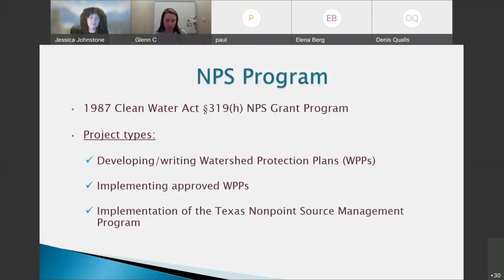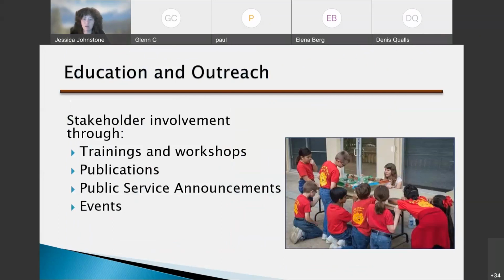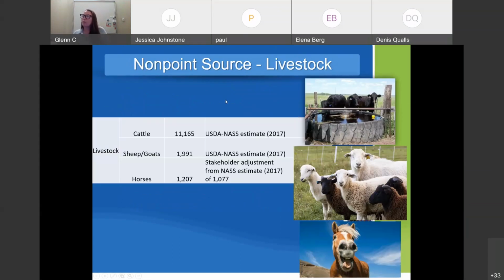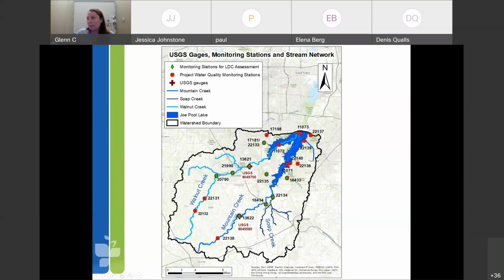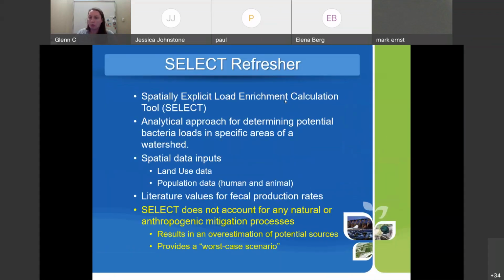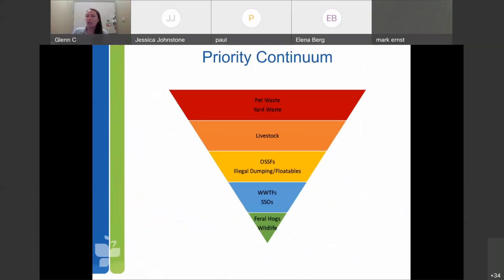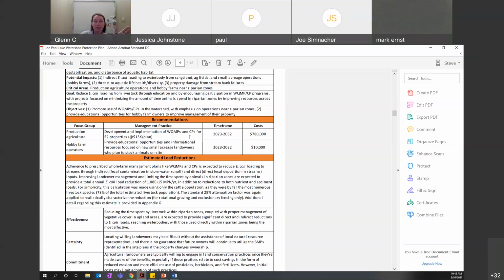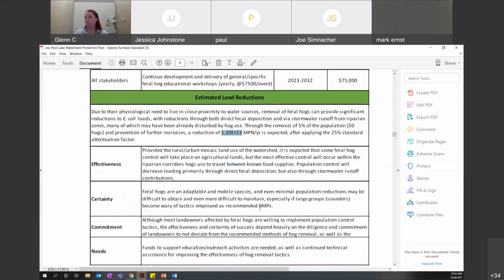JPLWPP Stakeholder Meeting #5